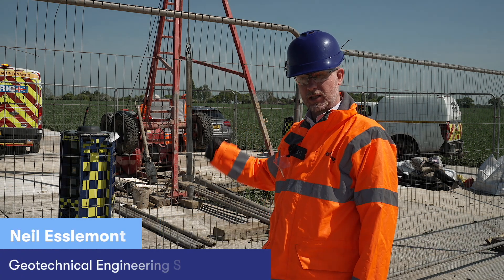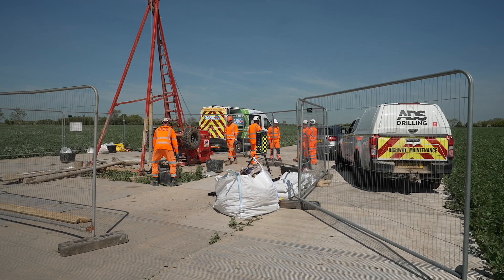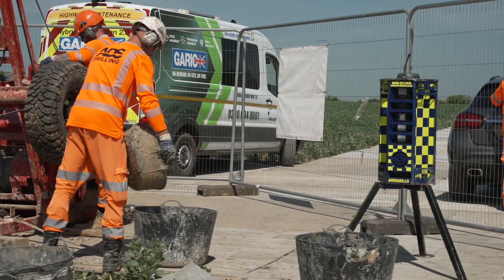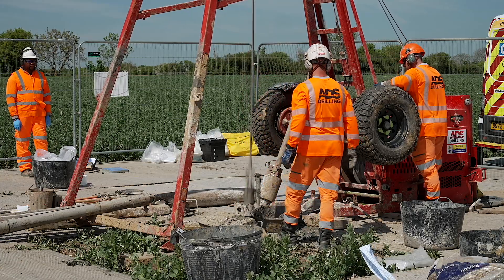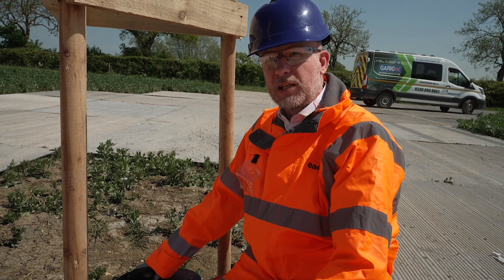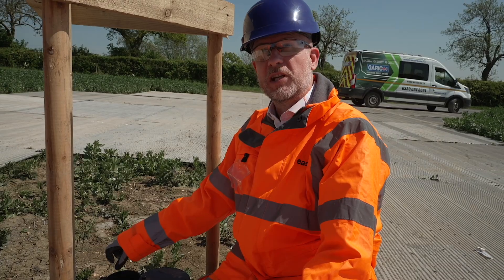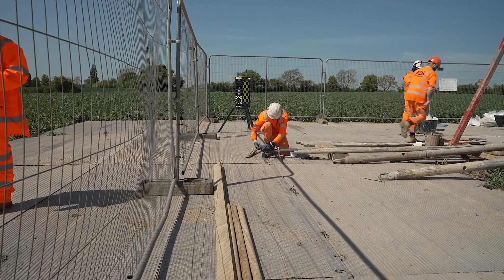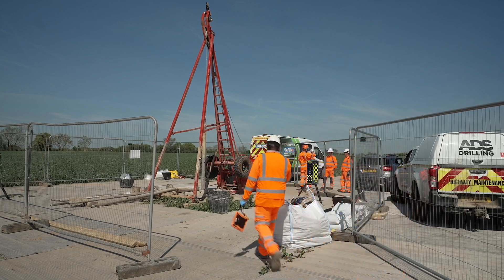East West Rail - Understanding Ground Investigations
As part of the East West Rail ground investigations between Bedford and Cambridge, remarkable fossil finds — including shark teeth and ammonites dating back to the Jurassic and Cretaceous periods have been uncovered.

These investigations mark a vital early step in the development of the railway, providing essential geological data that will help ensure the railway is designed and built in a safe, environmentally sustainable, and cost-effective manner.

By examining soil, rock, and groundwater conditions, the project team can reduce construction risks, minimise land use — all while working closely with local landowners to put in place measures to reduce local disruption.